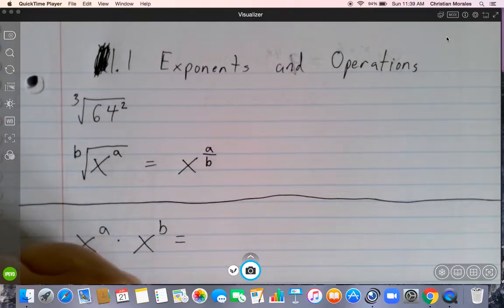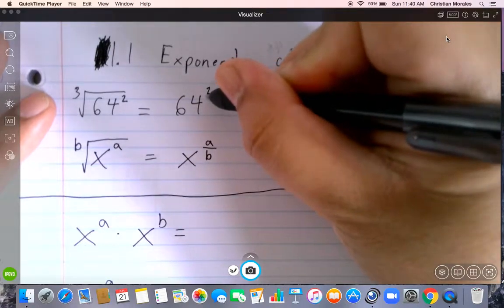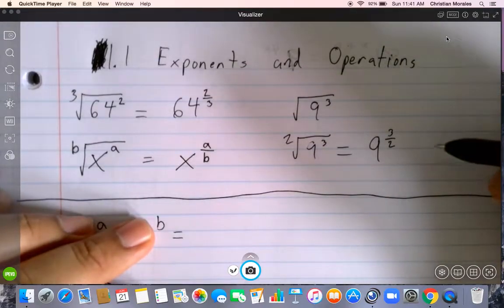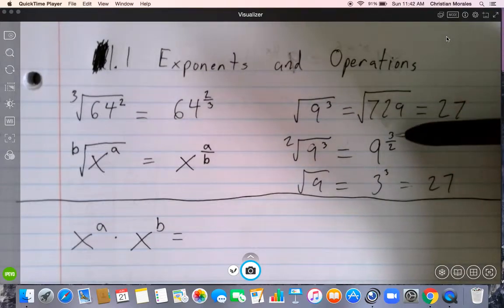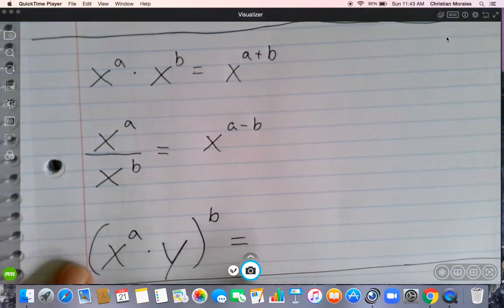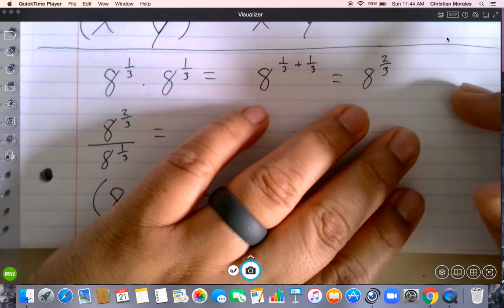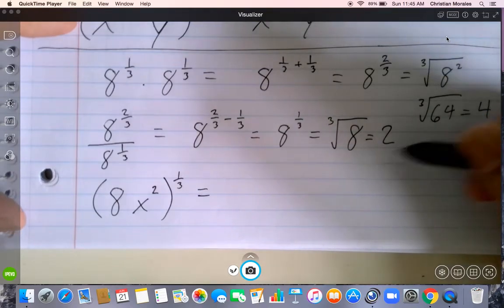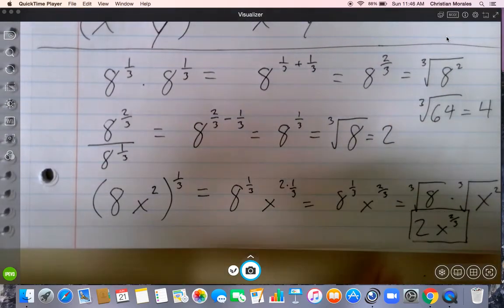1.1 Exponents PT1